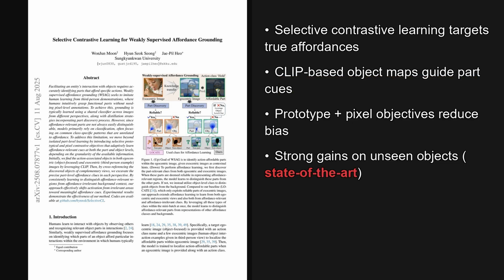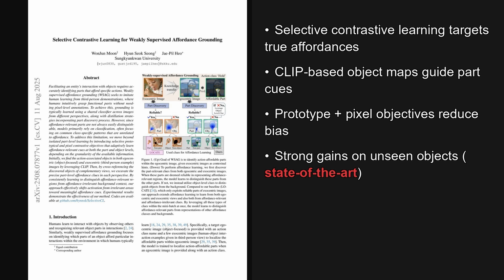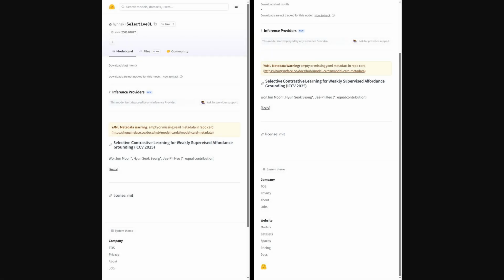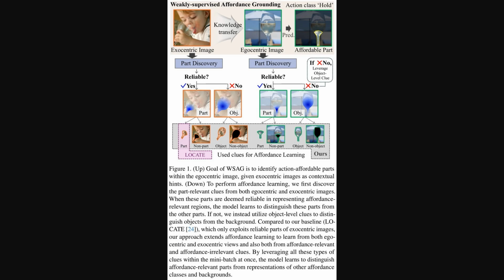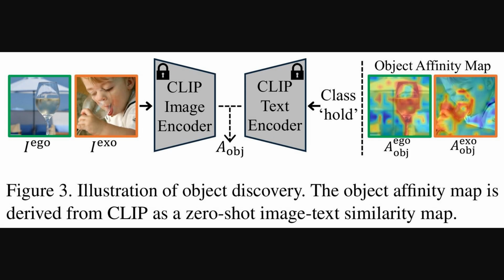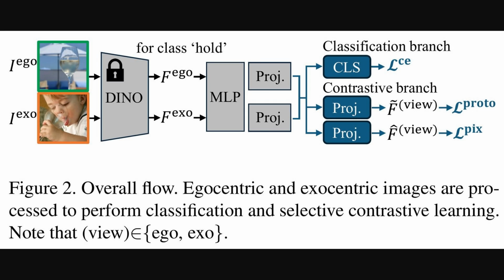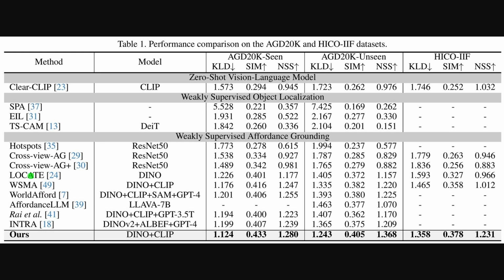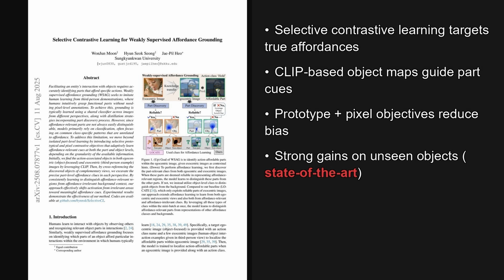Selective Contrastive Learning for WSAG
In this AI Research Roundup episode, Alex discusses the paper:
'Selective Contrastive Learning for Weakly Supervised Affordance Grounding'
This work tackles weakly supervised affordance grounding in egocentric images using only image-level action labels and complementary exocentric examples. It uses CLIP-based object affinity maps to guide object discovery and seed part extraction, refining exocentric part clusters and deriving per-instance thresholds for egocentric masks. The core is selective prototypical contrastive learning that separates affordance-relevant regions from distracting background by forming object- and part-level prototypes. When reliable exocentric part prototypes are available, they are distilled into egocentric object prototypes; otherwise, the method falls back to object-level supervision.